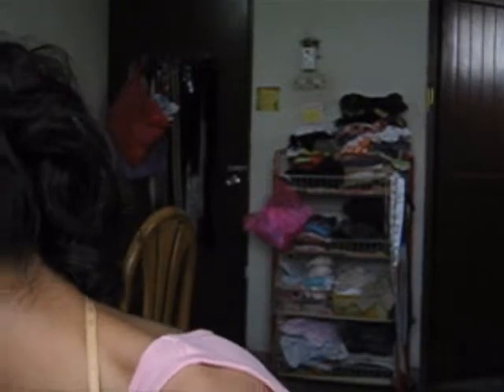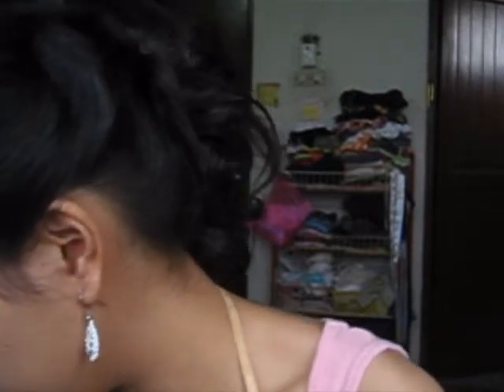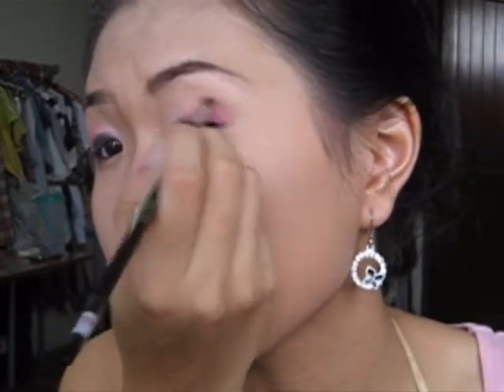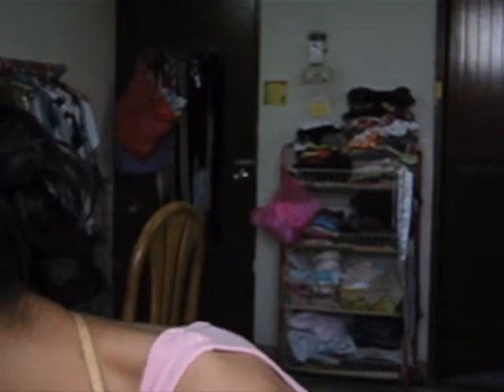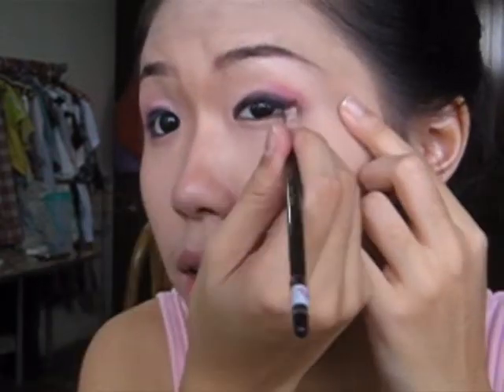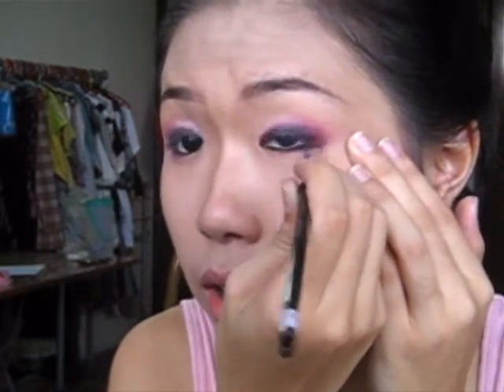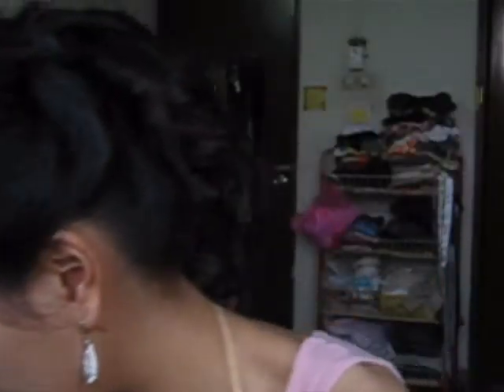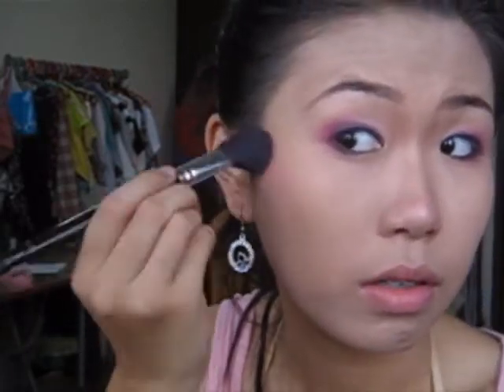Quick Gorgeous Bridal Make Up